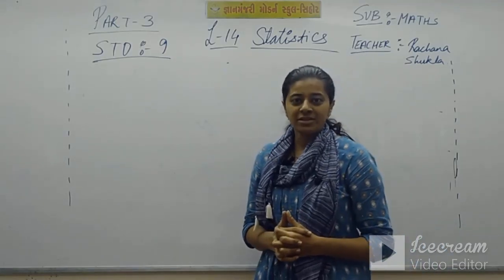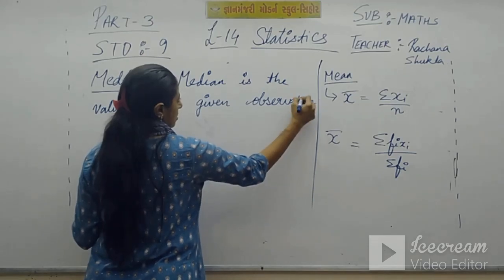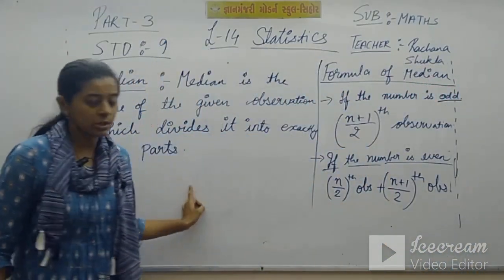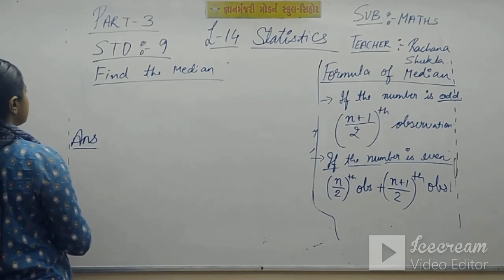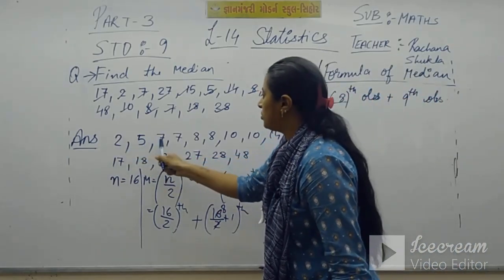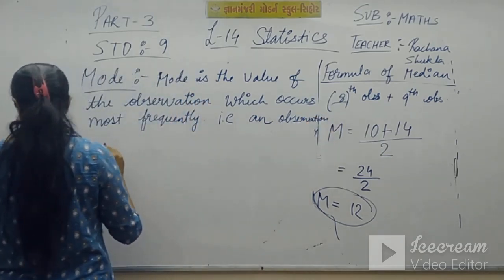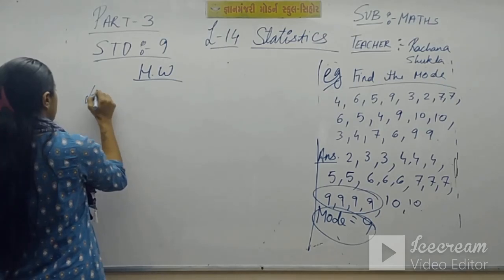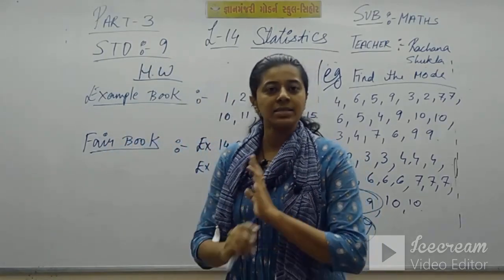STD:9 (ENG.MED) | MATHS | CH-14 | STATISTICS | PART-3 | TEACHER : MRS. RACHANA SHUKLA